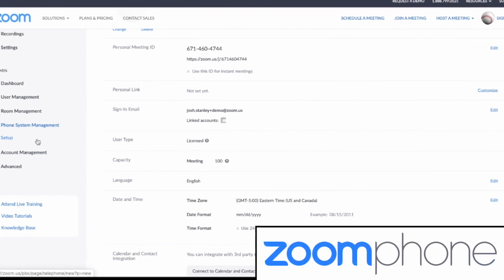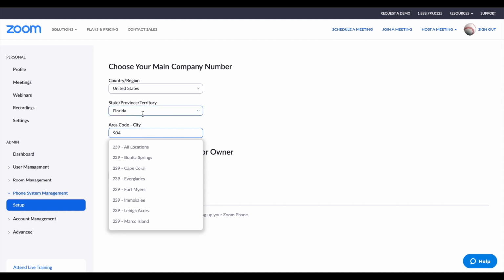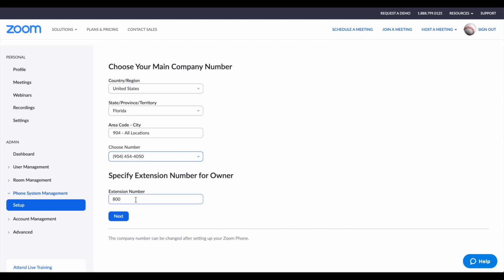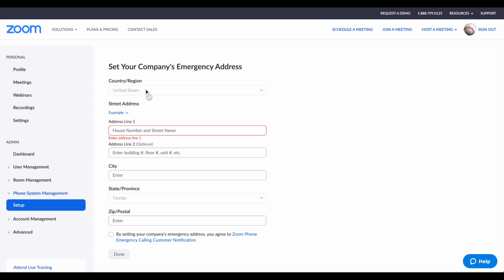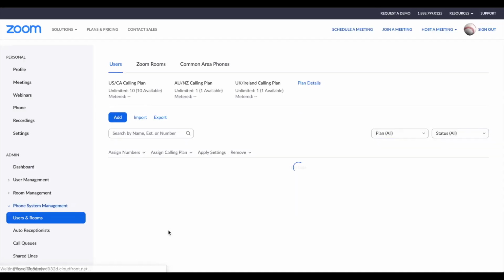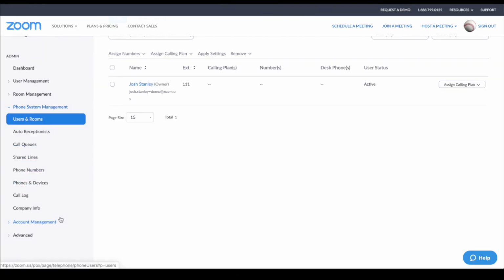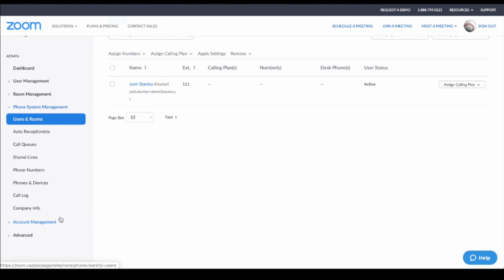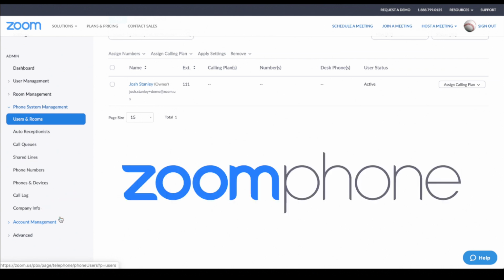Zoom Phone New Account Setup